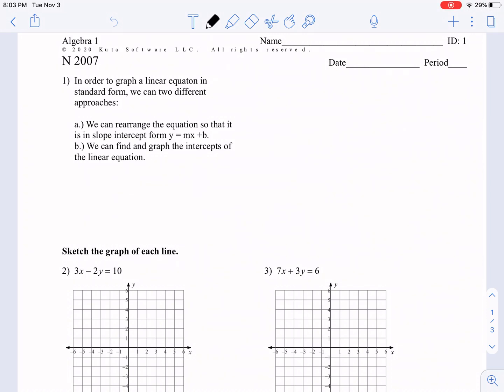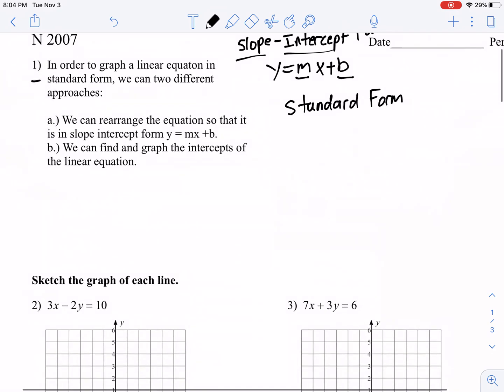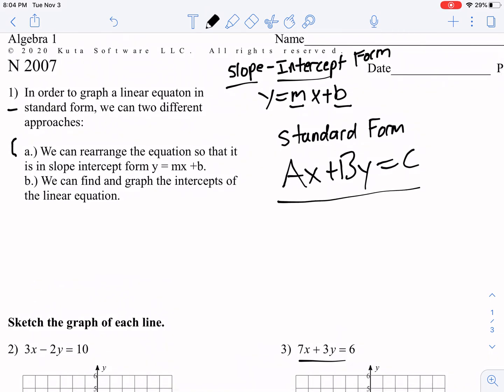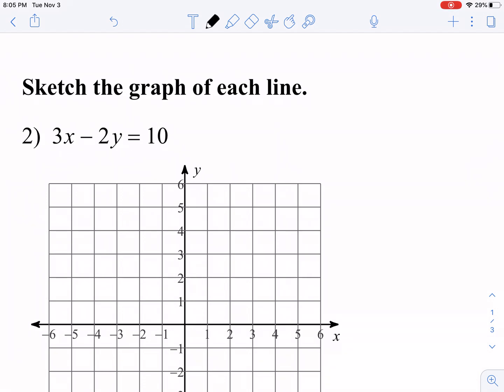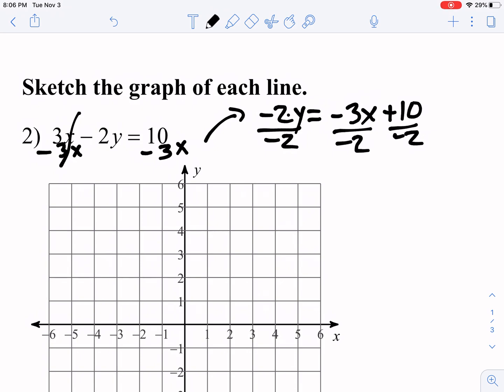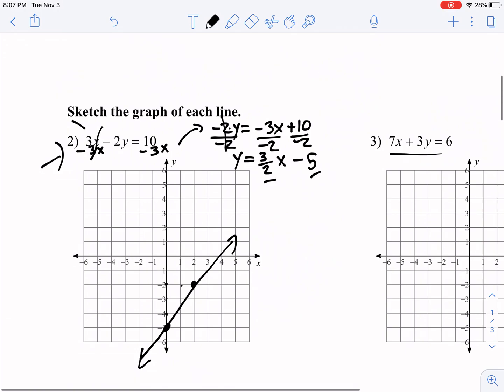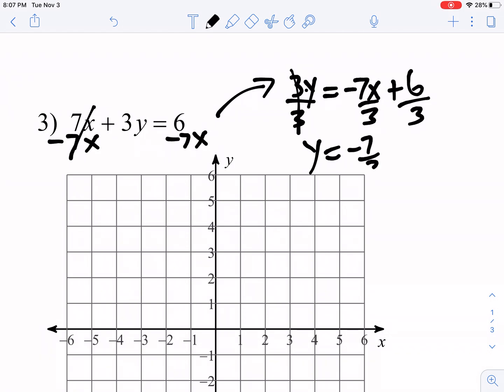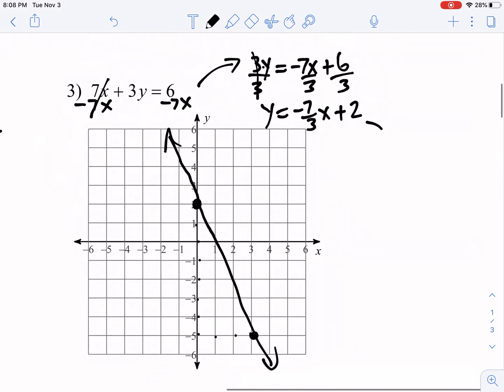Graphing Standard Form by Rearanging into y = mx + b